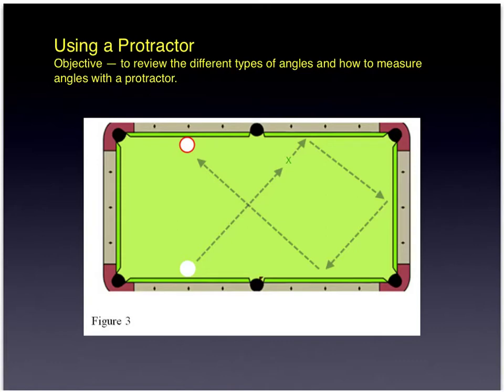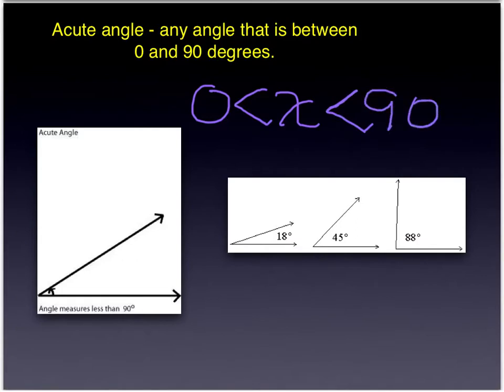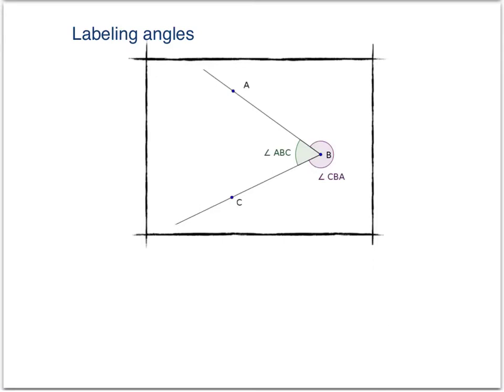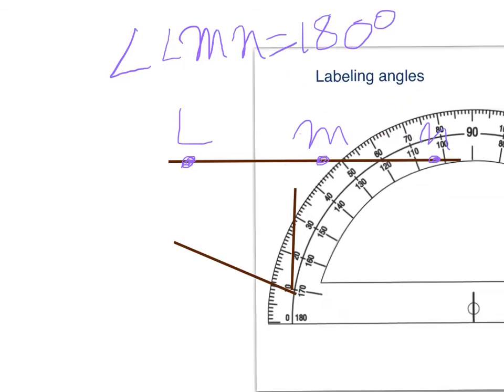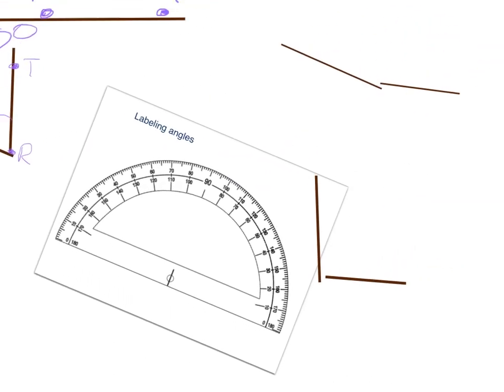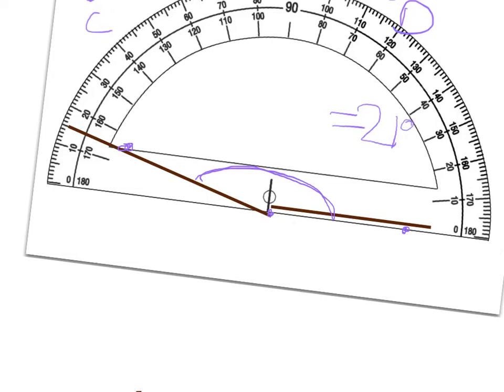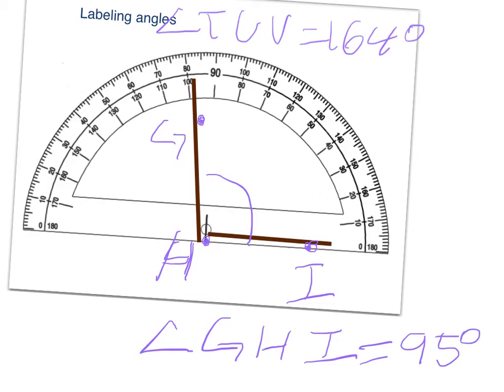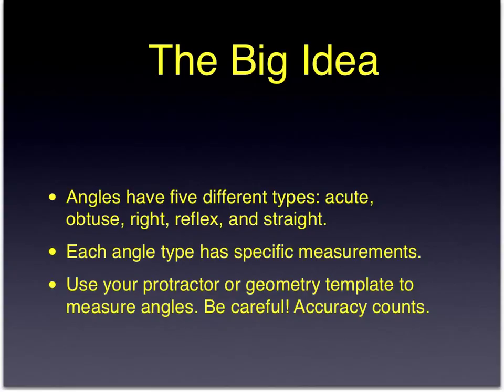3 4 using a protractor